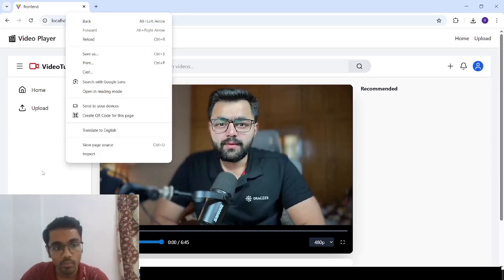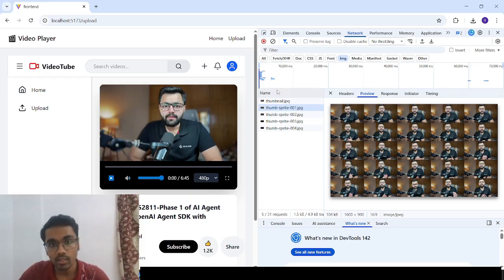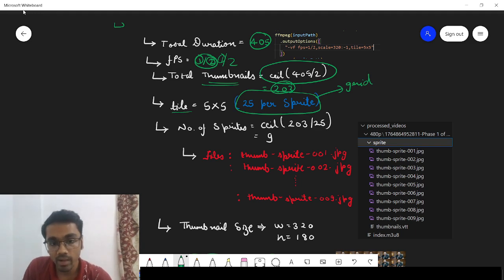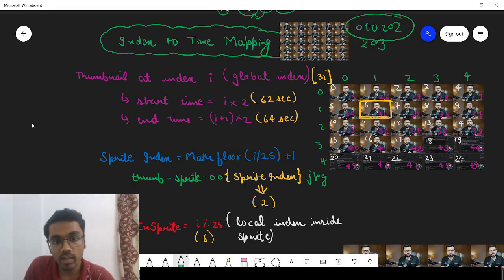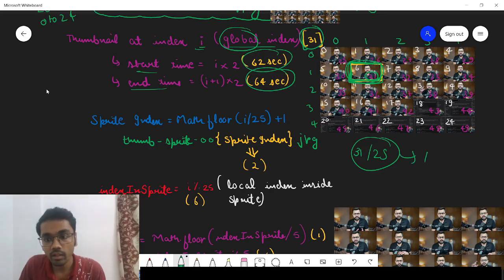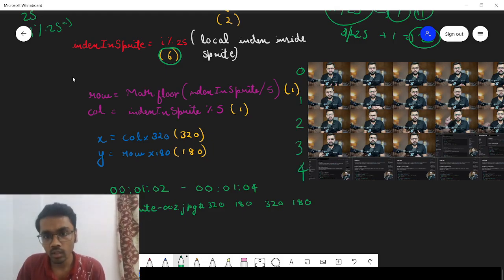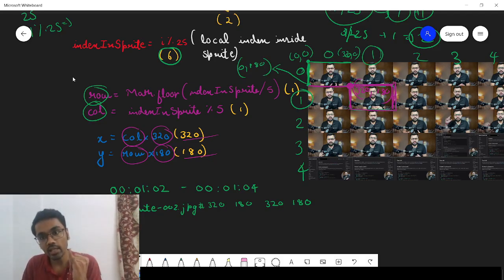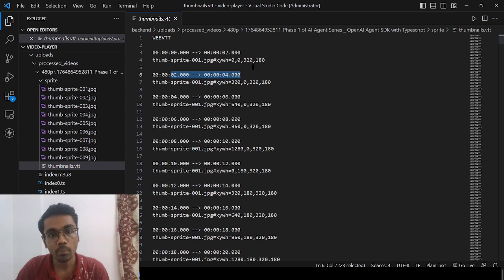How YouTube Thumbnail Preview Works (FFmpeg + VTT Explained Step-By-Step!)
Learn exactly how YouTube’s thumbnail preview on timeline hover works using FFmpeg & VTT (WebVTT) sprite sheets — step by step!

In this video, I break down:

🔹 How YouTube generates preview frames
🔹 How FFmpeg creates sprite sheets
🔹 How WebVTT (.vtt) files map frames to timestamps
🔹 How the frontend displays the correct preview frame on hover
🔹 Full demo using the browser Network tab
🔹 Frame calculation formula (x-y coordinate mapping)
🔹 How to build the same feature in your website/app

If you’ve ever hovered over a YouTube video timeline and wondered “how does this preview work?”, this tutorial will make everything clear!

📌 Topics Covered

What is a sprite sheet?

What is WebVTT?

Creating sprite sheets using FFmpeg

Writing a VTT file with frame coordinates

Mapping timestamps → thumbnails

Frontend logic for preview on hover

How YouTube optimizes preview delivery

📁 Tools Used

FFmpeg

WebVTT (.vtt)

React (frontend demo)

Browser DevTools Network tab

⭐ Don’t Forget